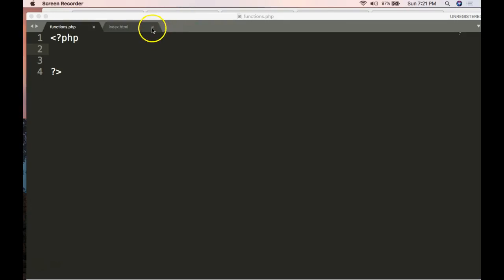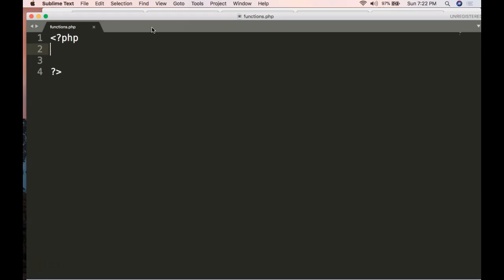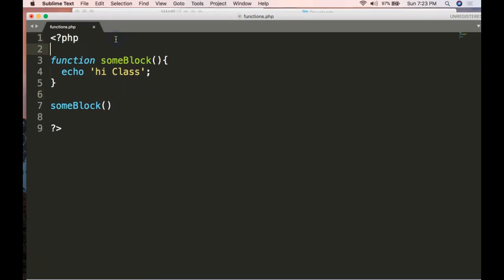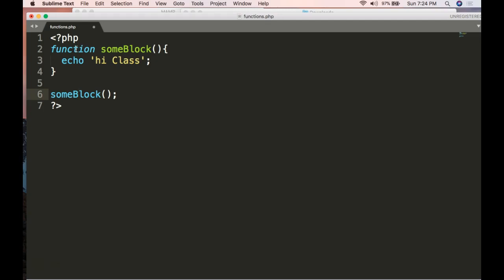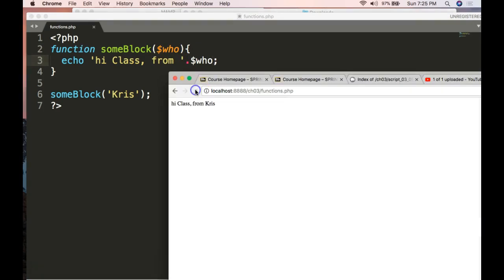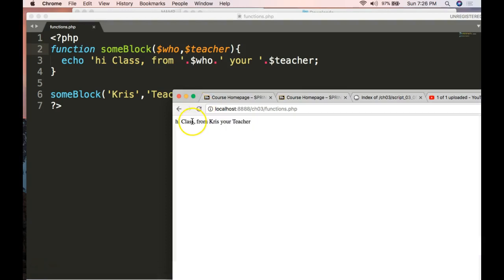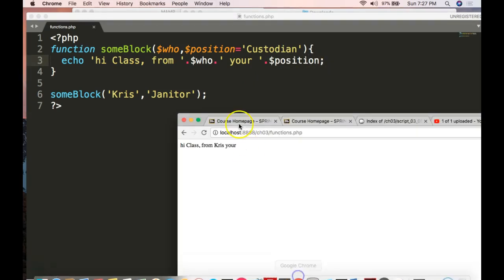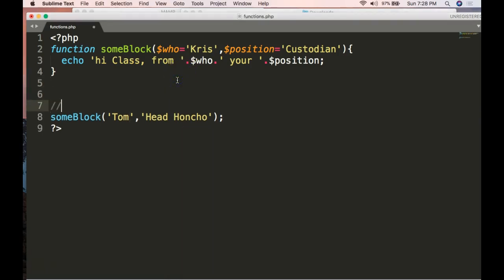Webd 167 Functions and Arguments